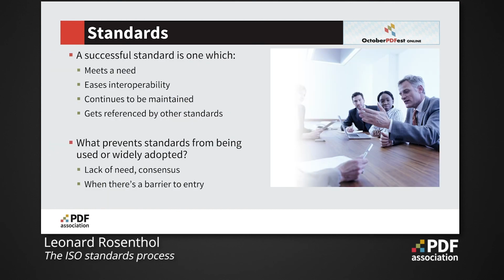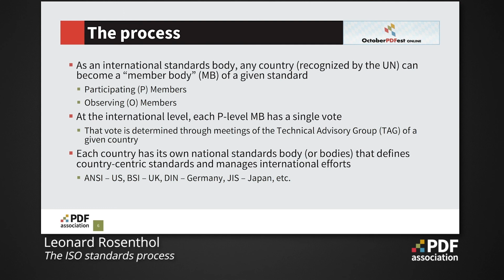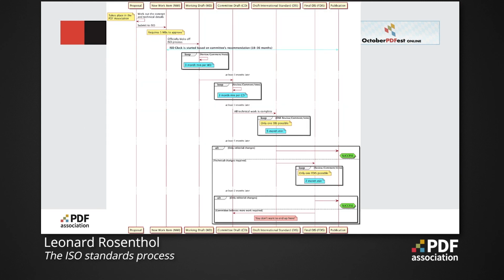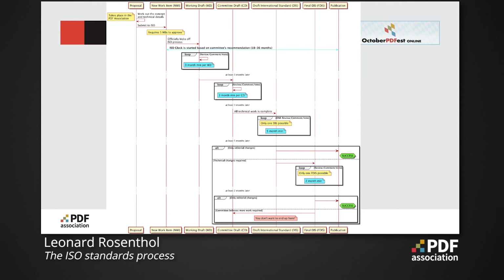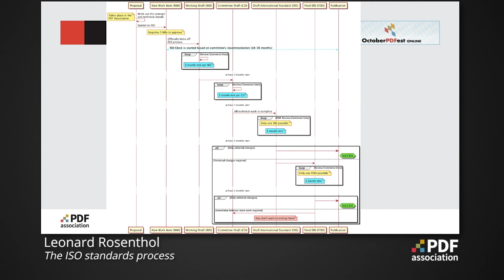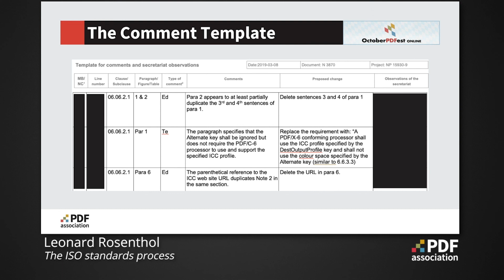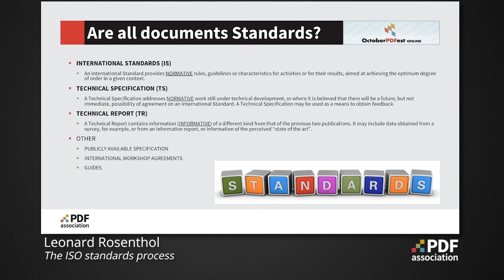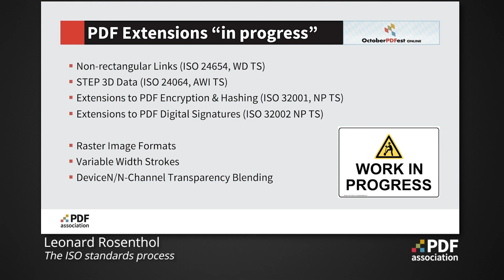The ISO standards process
Leonard Rosenthol, Adobe, OctoberPDFest 2020